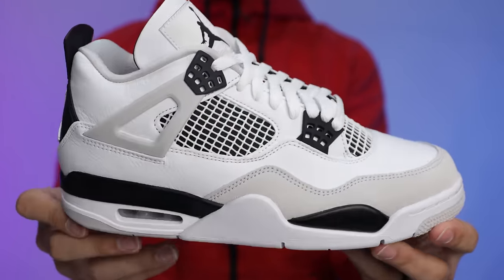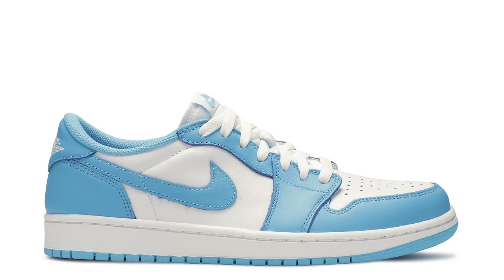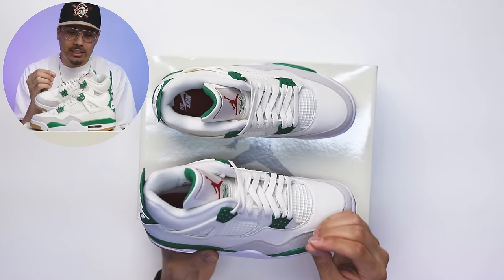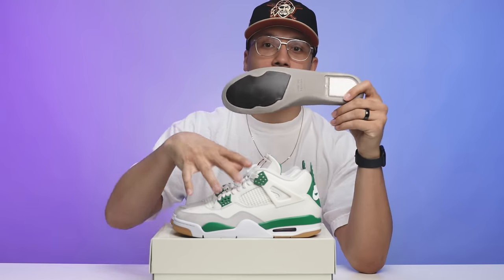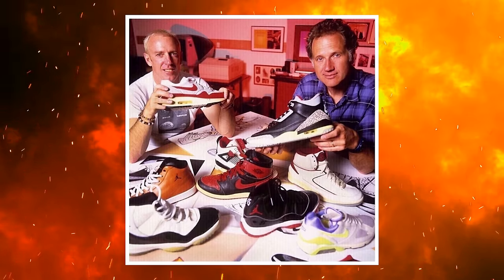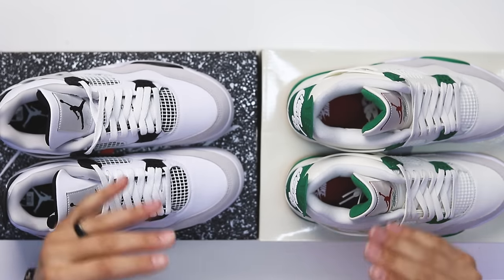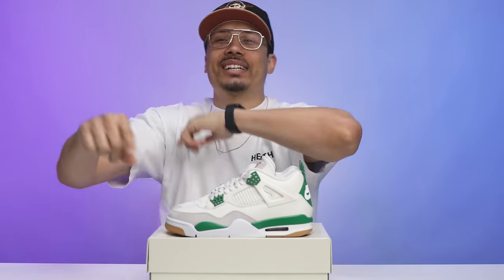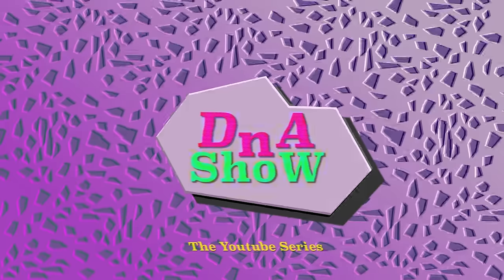Air Jordan 4 SB Pine Green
These New Sneakers Changed The Game! Air Jordan 4 SB Pine Green 🔥 DJ's Hobby to HUSTLE Program

Air Jordan 4 SB
Restock Date: Mar 21st, 2023 (Tuesday)
Color: Sail/Pine Green/Neutral Grey/White
Mens: $225

History

2005 Paul Rodrigues had the J Rod that was the first Jordan x SB collab that we saw.

2009 Air Jordan Flipside

Air Jordan 1 SB High
- Craig Stecyk (2014)
- Lance Mountain White (2014)
- Lance Mountain Black (2014)
- NYC to Paris (2019)
- LA to Chicago (2019)

Air Jordan 1 SB Low
- Eric Koston UNC & Midnight Navy (2019)
- Lance Mountain (2019)

Back in 1985 the Air Jordan 1 was a easy shoe to skate in for people and affordable so you’ll find old images of people skating Jordan 1’s

Sandy Bodecker helped design the Air Jordan 4 with Tinker Hatfield.

What makes the Jordans a “SB”?
• The side “wings” are made from a rubber compound because they withstand grip tape better than traditional plastic materials.
• The sole is thinner at the forefoot to increase board feel. Furthermore, the Air unit underneath the forefoot has been removed on the Nike SB AJ4.
• The “SB”-branded heel tab delivers notable flexibility to accommodate skating.
• The tongue includes more padding than standard Jordan 4’s, although not to the extent of the SB Dunk.
• The toecap doesn’t feature a turn-n-stitch, decreasing the robustness of the toe.
• The general stitching across the “Pine Green” pair follows Nike SB guidelines as prototypes featuring traditional Air Jordan stitching blew out too fast.
• The outsole has gum sections for increased grip.

Air Jordan 4 Military Black Comparison

What People Think

Final Thoughts

🔥🔥🔥 SHOP 🔥🔥🔥